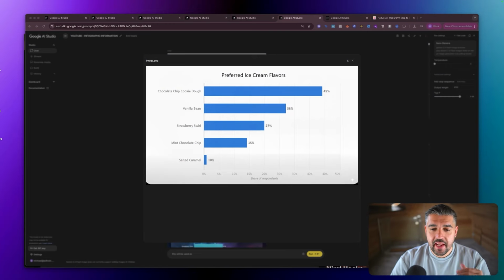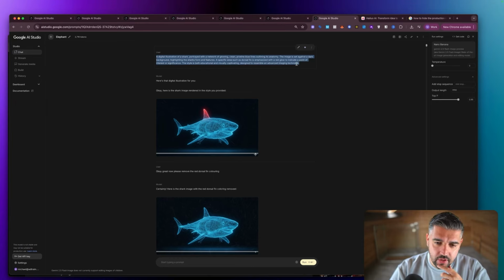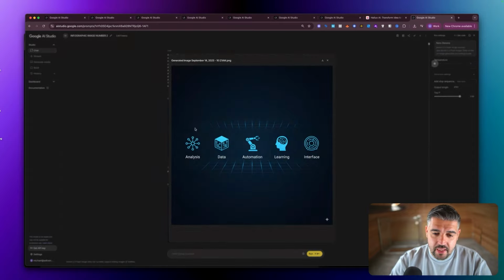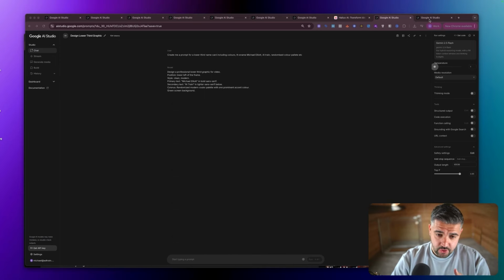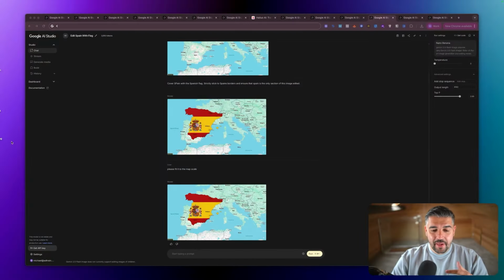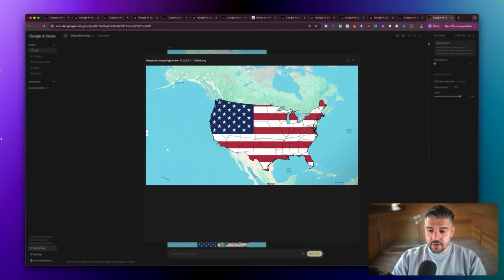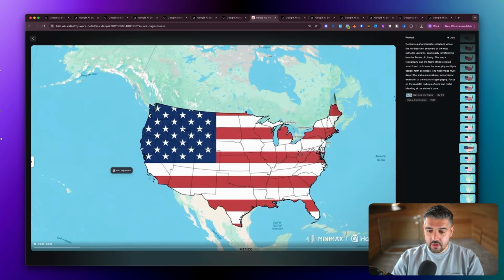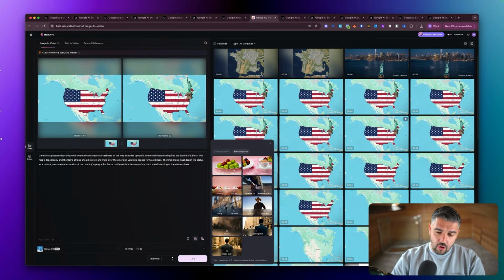Nano Banana’s Breakthrough in AI Motion Graphics Will Shock You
Summary ⤵️

Turn still images into polished motion graphics with Nano Banana and Halo AI. This video walks through data-viz bars, educational diagrams, corporate infographics, futuristic lower-thirds, and a hyper-real U.S. map sequence that morphs into the Statue of Liberty and zooms to a live arena scene. Learn prompts, start/end frames, camera moves, and quick fixes like watermark cleanup and optional upscaling.

Why watch?